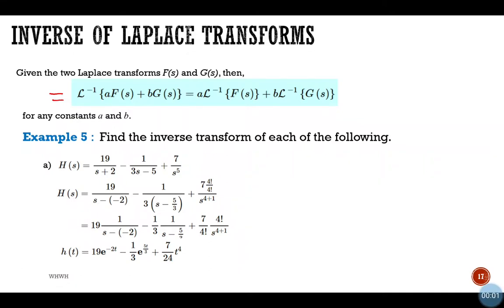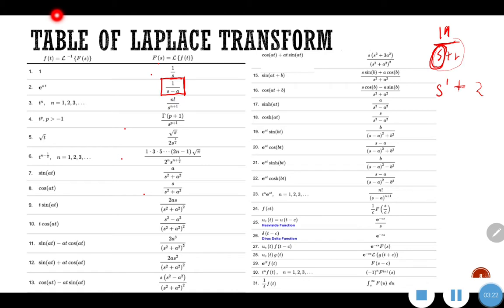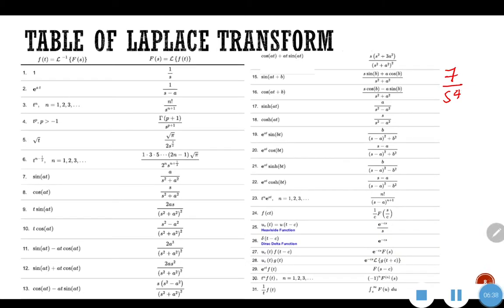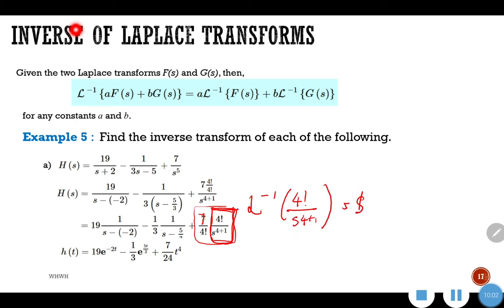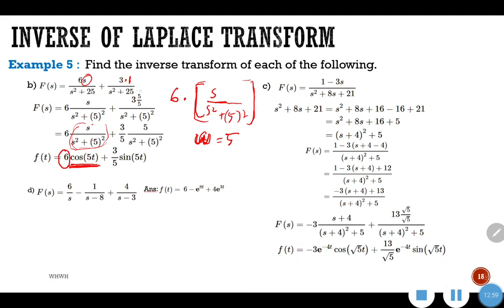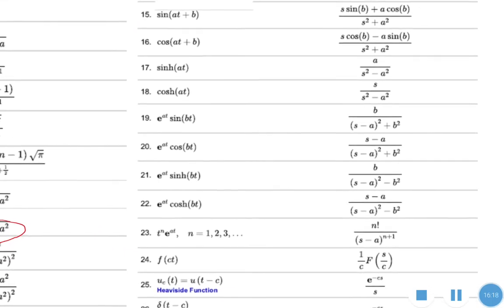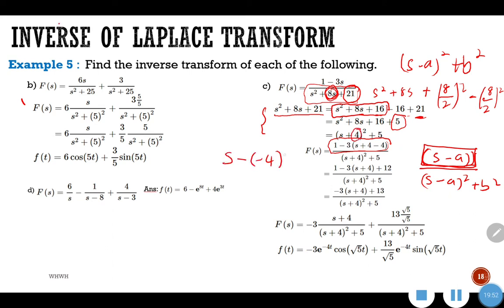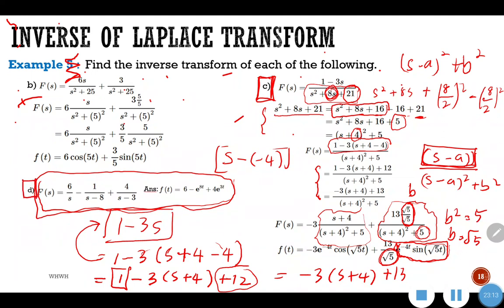Chapter 3: Laplace Transform - Part 5